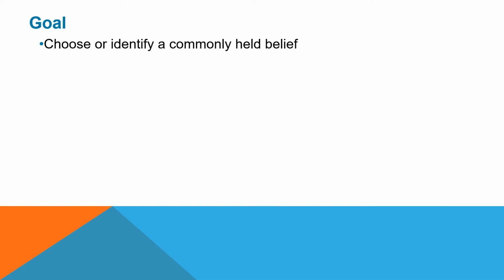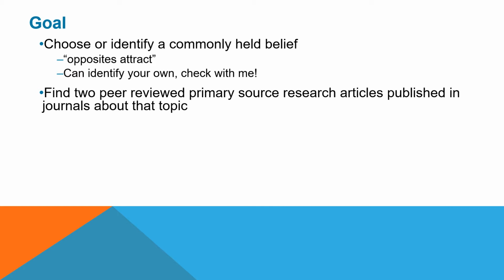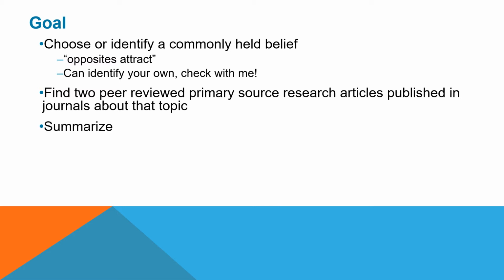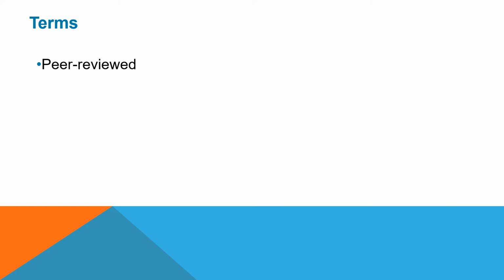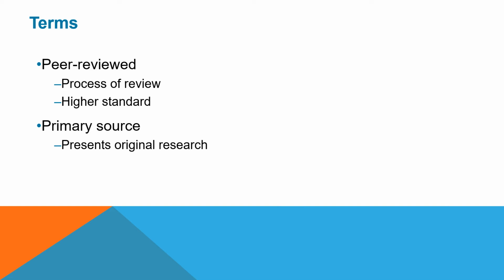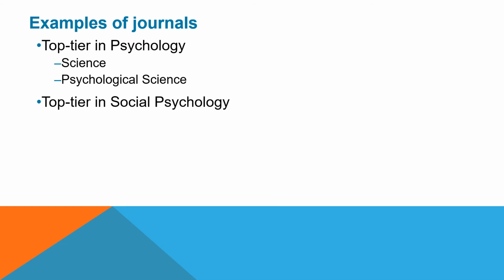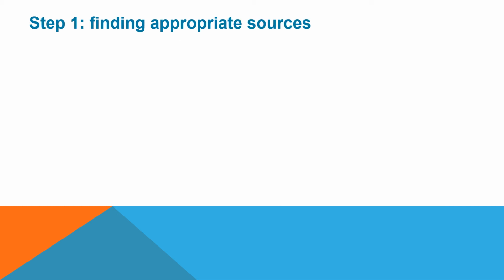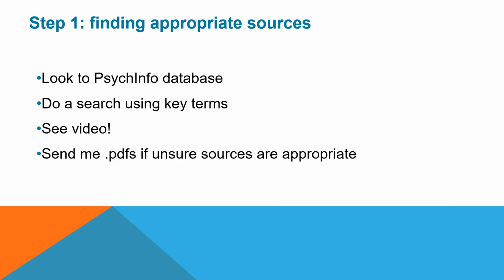Questionable Claims paper introduction 3 23